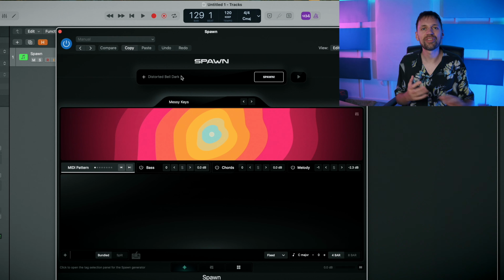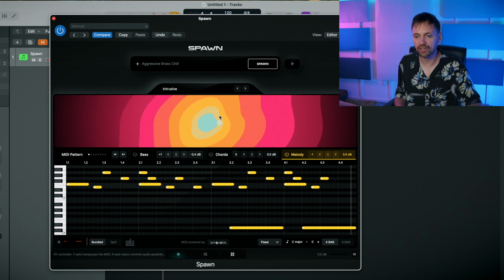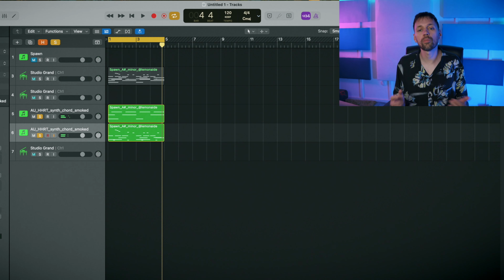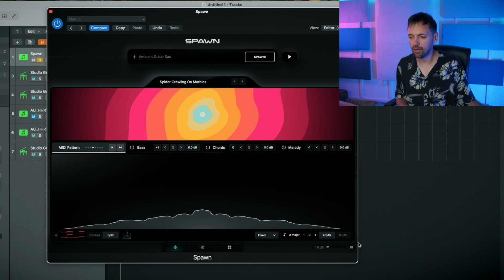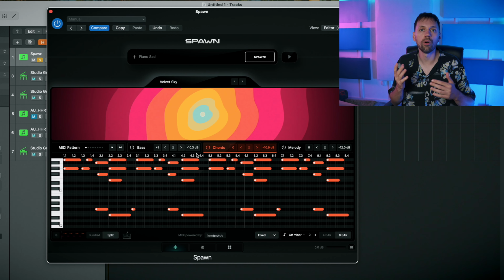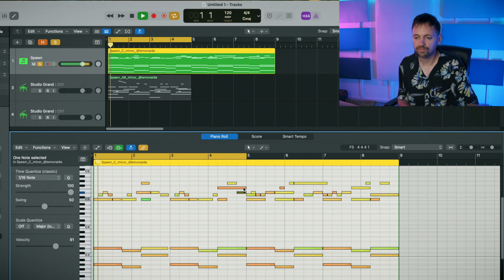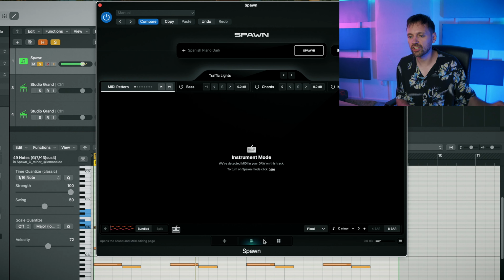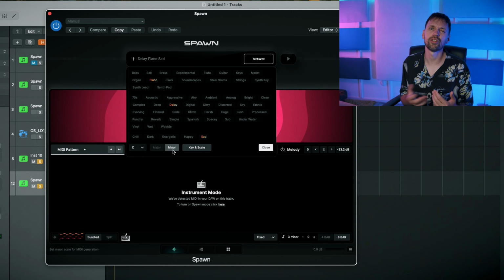SPAWN PLUGIN: My Honnest and Unbiased Review !!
It's time for a new plugin review. This time, we've got a new AI plugin: Spawn. It can generate midi chords, melodies and basses. But, is it any good?!